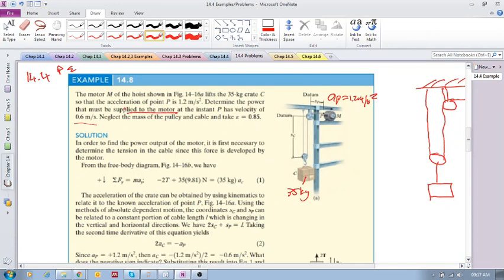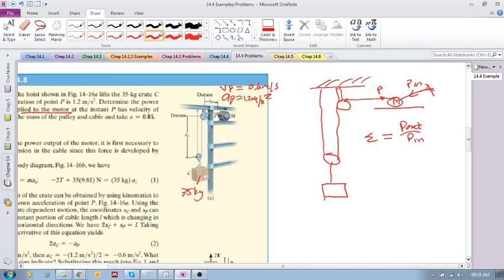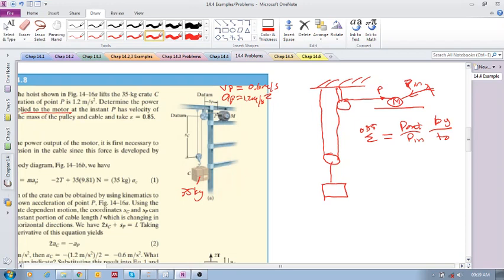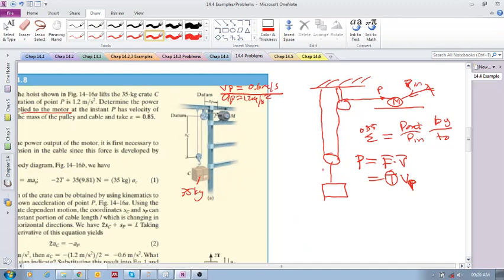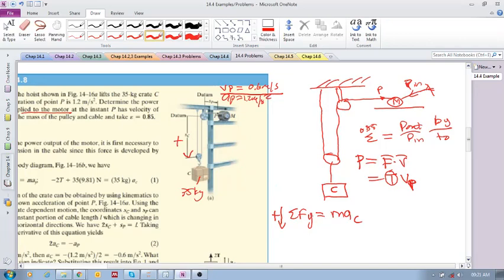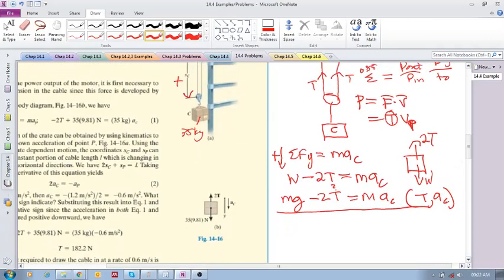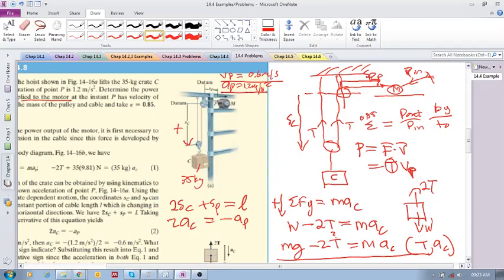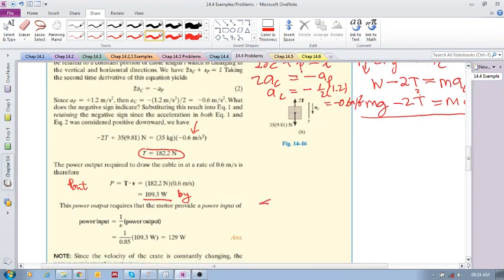Chap 14. 4 Example 14-8